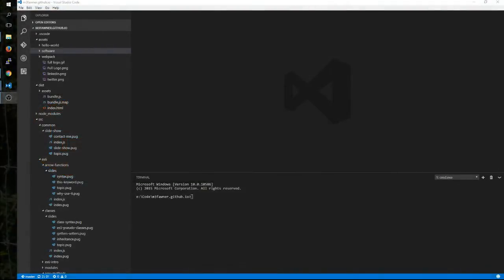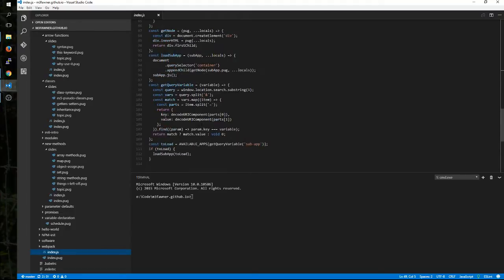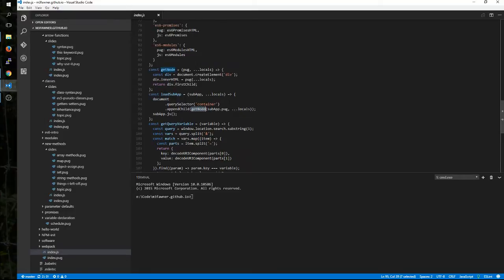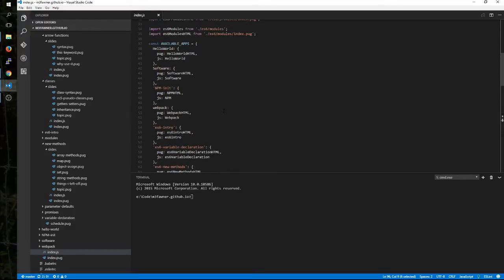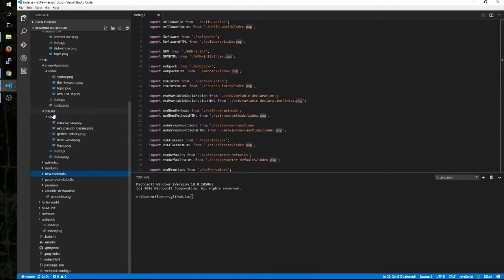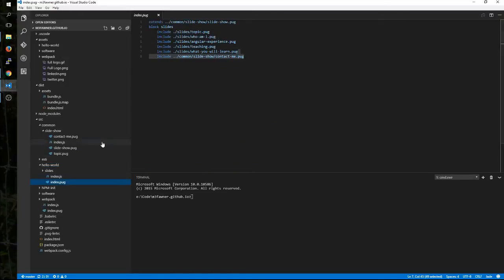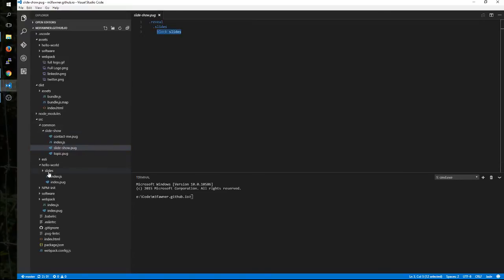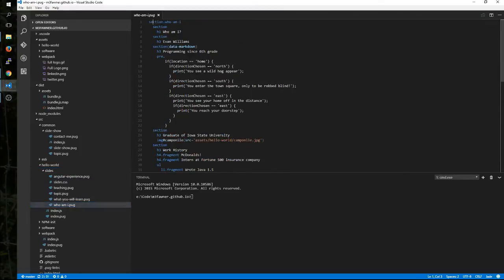Pug, formerly Jade - HTML made less verbose Pt. 2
Walkthrough of my slide project that I use to produce these videos. Shows how Pug can be used alongside javascript to create a modular web application!